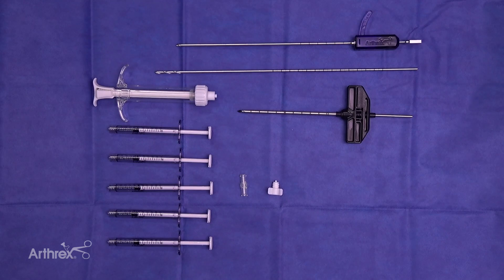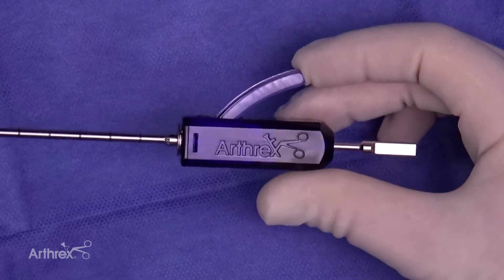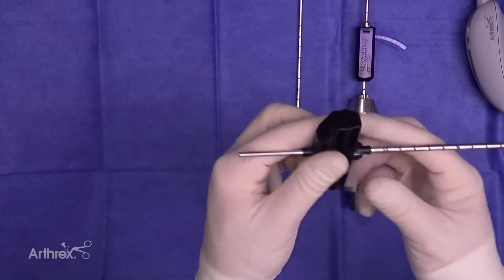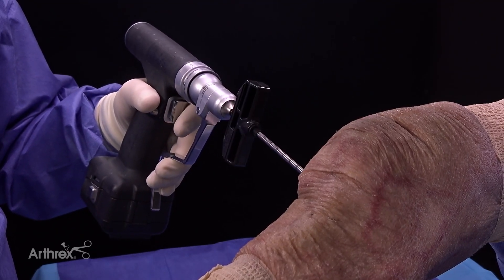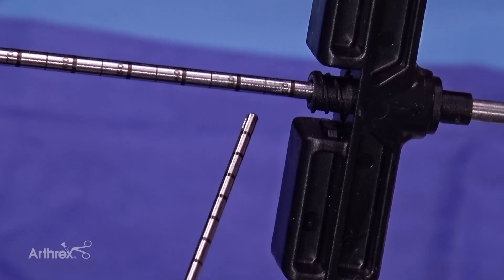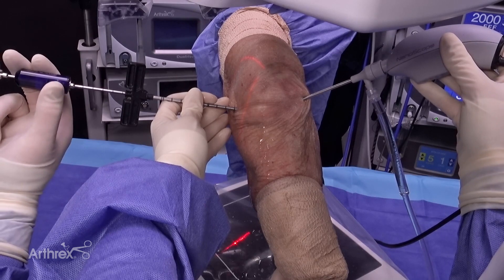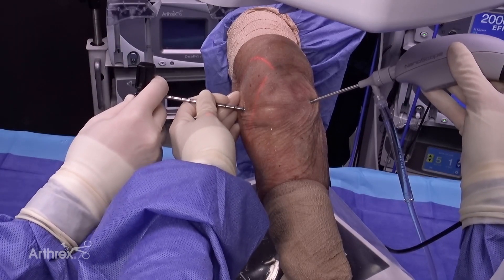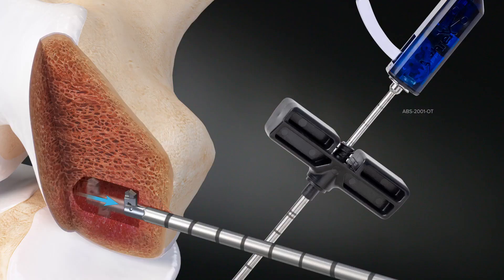IOBP® Decompression Device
In today's WhatsNewAtArthrex, J. Lee Pace, MD performs an IntraOsseous BioPlasty® technique with the new IOBP® decompression device.